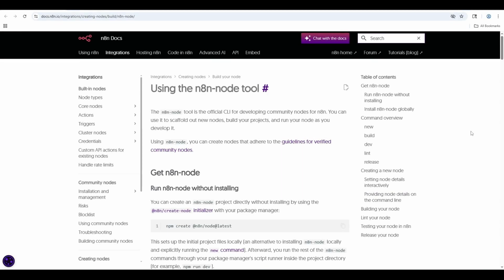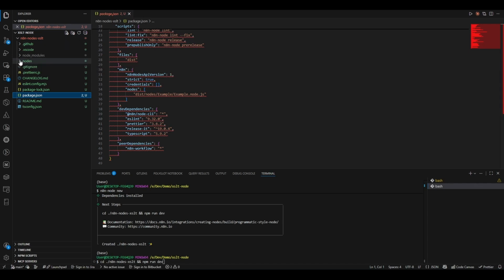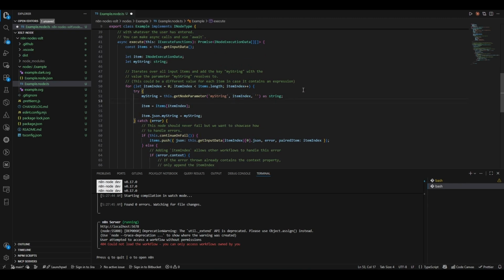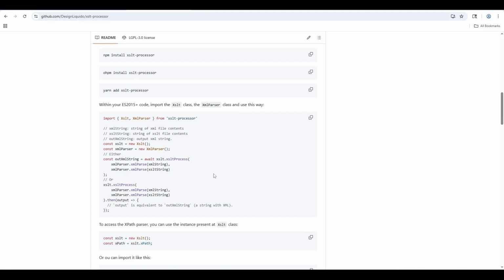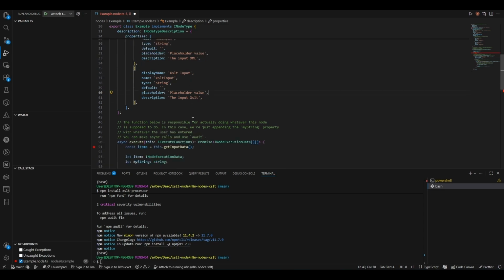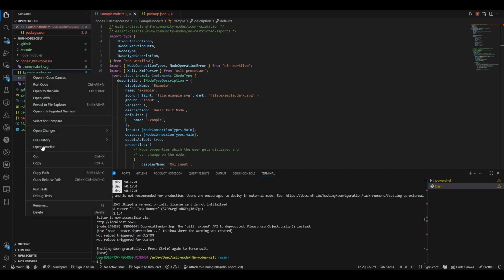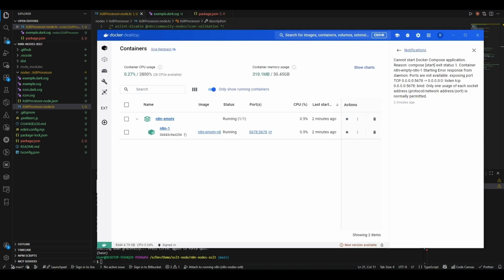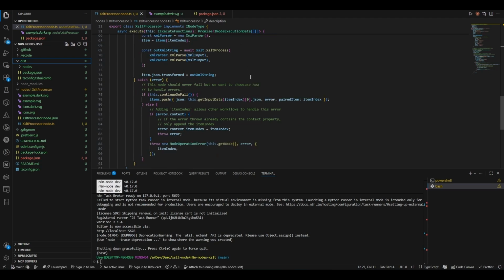n8n - Creating Custom Nodes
🚀 Build Your Own Custom n8n Nodes | Complete XSLT Processor Tutorial

Unlock the full power of n8n by creating custom nodes tailored to your exact needs! In this hands-on tutorial, I'll walk you through building a custom XSLT Processor node from scratch using the n8n CLI.

🎯 What You'll Learn:
✅ Set up the n8n-node-cli and scaffold a new project
✅ Understand the anatomy of an n8n node (properties, inputs, execute method)
✅ Implement real transformation logic with TypeScript
✅ Test your node in development mode
✅ Deploy to a self-hosted Docker instance
✅ Proper file structure and naming conventions

💡 Why Custom Nodes?
Stop being limited by what's in the n8n node library! Whether you need to integrate proprietary systems, build specialized data processors, or create unique automation flows, custom nodes give you unlimited extensibility.

🛠️ Project Highlights:
- Build an XSLT processor that transforms XML documents
- Learn item-based processing patterns
- Master the n8n workflow framework
- Proper error handling and edge cases

📋 What We're Building:
A custom node that takes XML input and an XSLT stylesheet, then outputs beautifully transformed documents. This pattern applies to ANY custom node you want to create!

⚡ Key Timestamps:
00:00 - Introduction & Overview
00:40 - Installing n8n-node-cli
01:30 - Creating Your First Project
03:00 - Understanding the Project Structure
04:00 - The INode Interface Explained
05:00 - Node Properties & Inputs
06:00 - The Execute Method (Where the Magic Happens)
10:00 - Implementing XSLT Transformation Logic
15:00 - Testing in Development Mode
20:00 - Customizing Icons & Metadata
23:00 - Deploying to Docker
25:00 - Docker Volume Configuration
27:00 - Testing on Production Instance
28:00 - Key Takeaways & Next Steps

🔧 Prerequisites:
- Basic TypeScript/JavaScript knowledge
- Node.js and npm installed
- Familiarity with n8n workflows
- Optional: Docker for deployment

📚 Resources Mentioned:
- n8n-node-cli: npm install -g n8n-node-cli
- XSLT Processor Library: xslt-processor

💻 Code & Files:
All code from this tutorial is available - check the pinned comment!

🎓 Perfect For:
- n8n users wanting to extend functionality
- Developers building workflow automation
- DevOps engineers integrating custom systems
- Anyone tired of limitations in standard nodes

🔥 What's Next?
Once you master this pattern, you can build:
- Custom API integrations
- Database processors
- File manipulation nodes
- Complex multi-step workflows
- Proprietary system connectors

💬 Questions? Drop them in the comments! I read every one and love helping fellow automation enthusiasts.

Chapters:
0:00 - Intro
0:40 - CLI Setup
1:30 - Project Creation
3:00 - Project Structure
4:00 - Node Architecture
10:00 - Implementation
15:00 - Testing
20:00 - Customization
23:00 - Docker Deployment
28:00 - Wrap Up